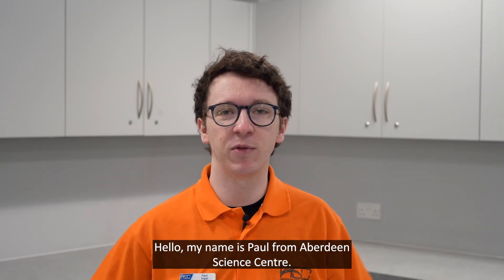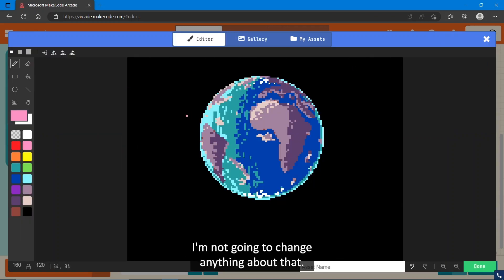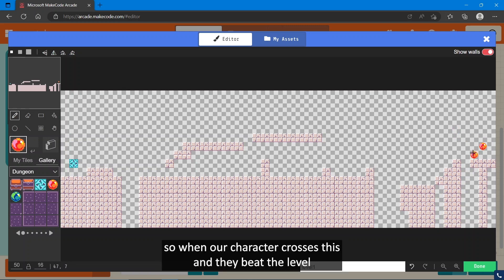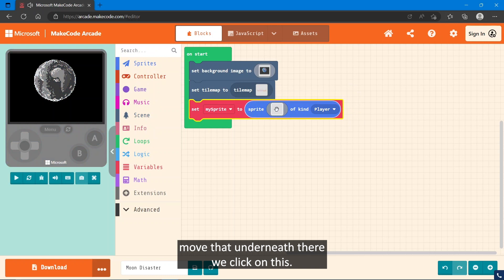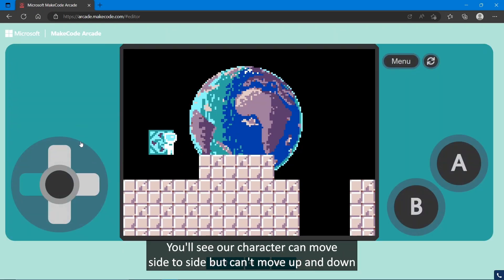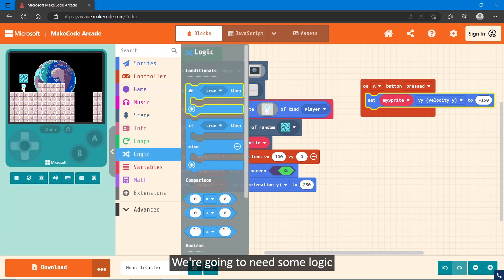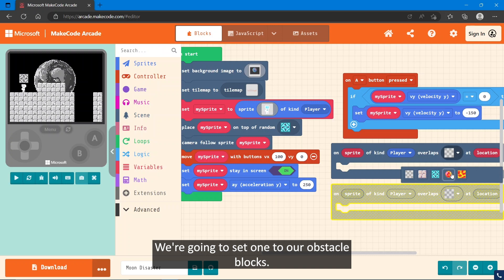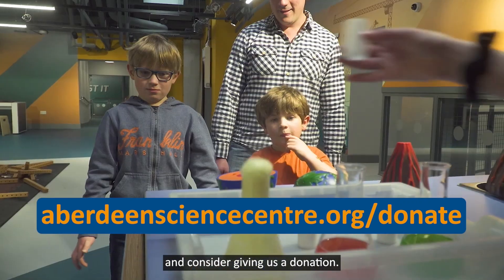Make your own Video Game with Microsoft MakeCode Arcade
Are you a budding game designer looking for a place to get started? MakeCode Arcade is an easy to use, simple tool to design your own 2D games. This guide from Aberdeen Science Centre is all you need for your first project!

Aberdeen Science Centre is a registered charity, inspiring a lifelong interest in science, technology, engineering and maths in Aberdeen, the north of Scotland and beyond.

Chapters
Intro 00:00
MakeCode Arcade 00:40
Background and Tilemap 01:35
Tilemap Editor 02:40
Sprites 05:40
Adding a Jump 09:00
Win & Lose 11:15
Share your Game 13:00
Outro 13:20
Donate to Aberdeen Science Centre 13:47